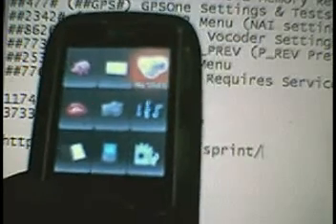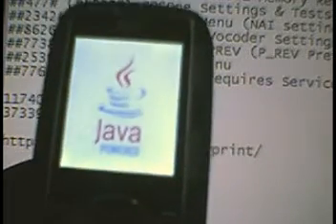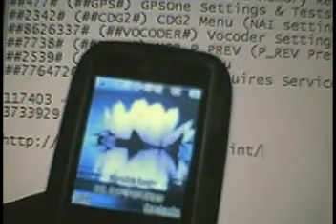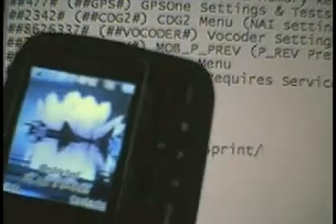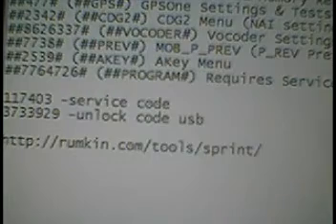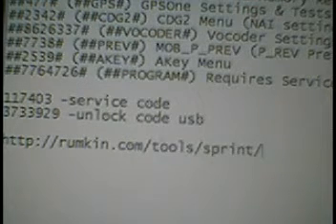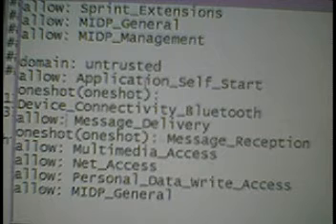Hacking LG Rumor Rumour LG260 Virgin Mobile Part 4-2b(final) of 4-2b(final)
This is video tutorial on how to 'hack' the LG Rumor/Rumour.
Part1- The first part is for showing the codes you can do, without using the USB cable
Part2- Hooking it up to BitPim
Part3- Hooking it up to BitPim Again
Part4- Summing Everything Up

I've noticed there isn't a lot tutorials out there for the LG Rumor with Virgin Mobile Provider here in Canada. These videos hopefully come in handy for those people because I know when I first started customizing my phone, I could find very little info out there.

I do not claim to be a professional, as with everything, there is a chance, you might ruin your phone so do be cautious and proceed at your own risk.